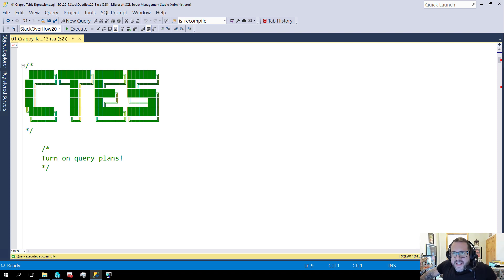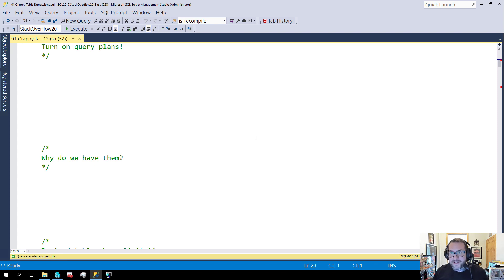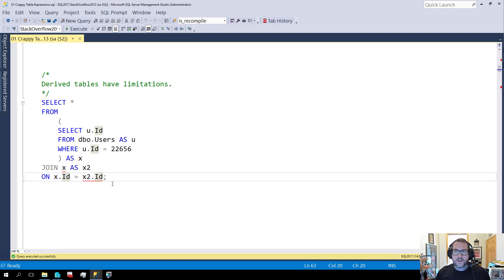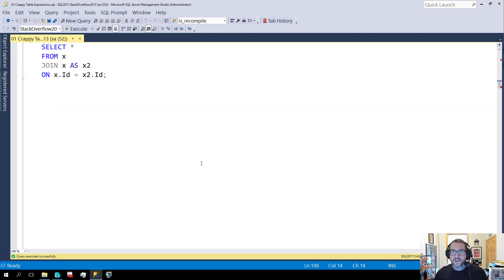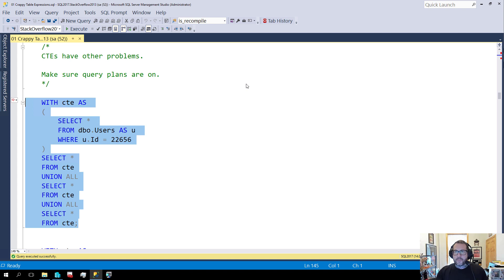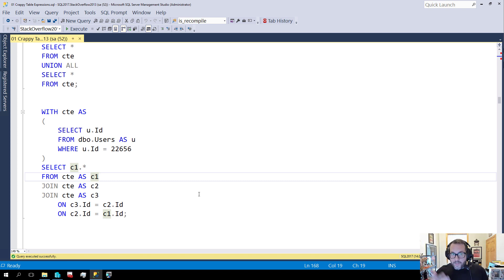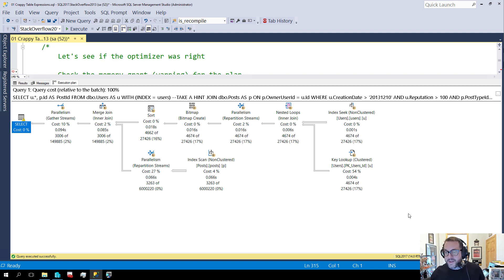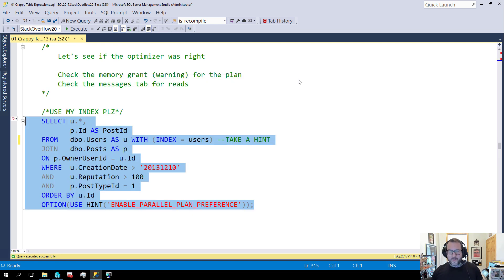03 SQL Server Performance Tasting Menu CTEs